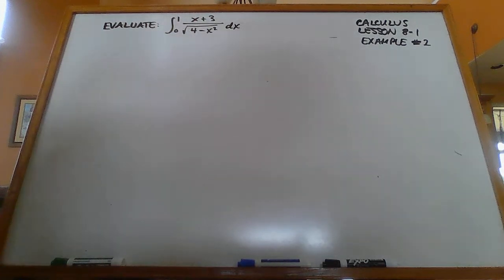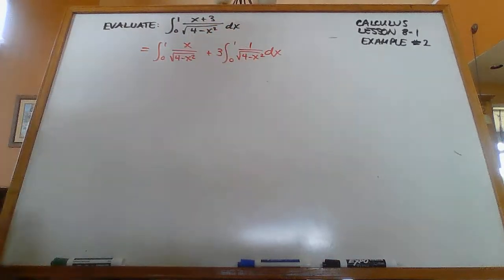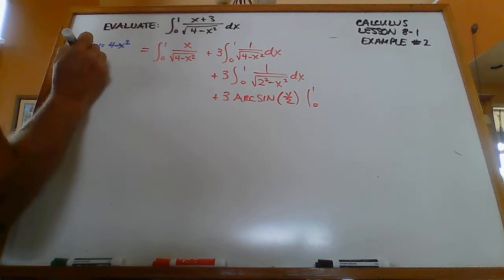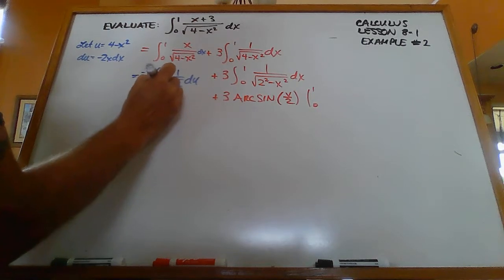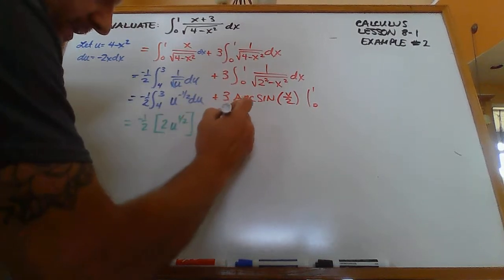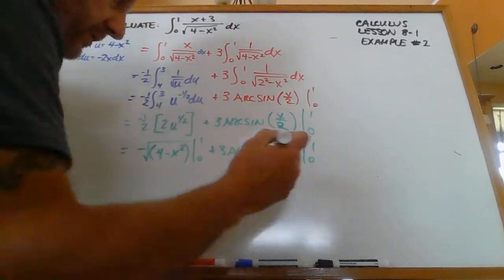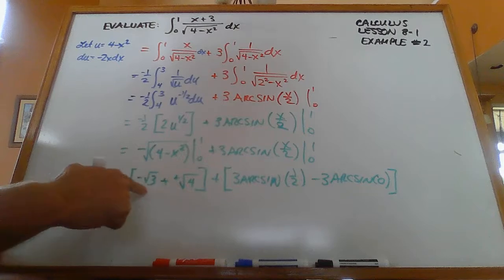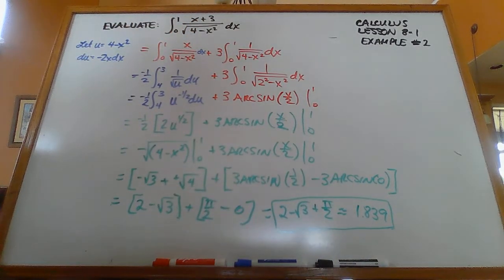Calculus Lesson 8-1 Example #2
Using Two Basic Integration Rules in One Problem